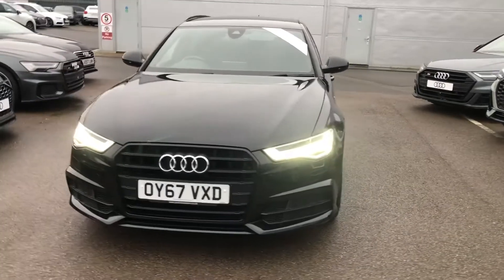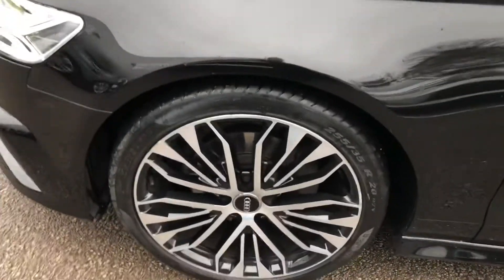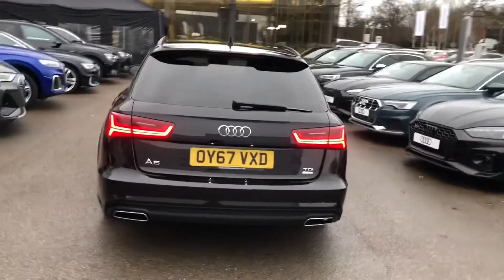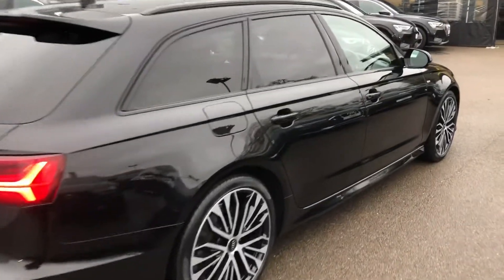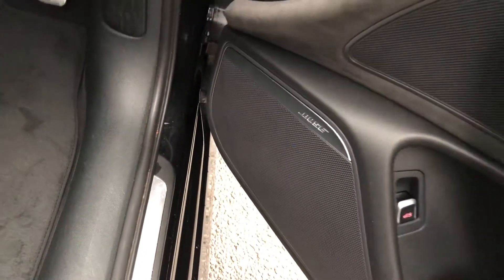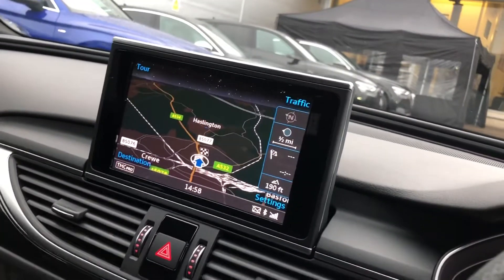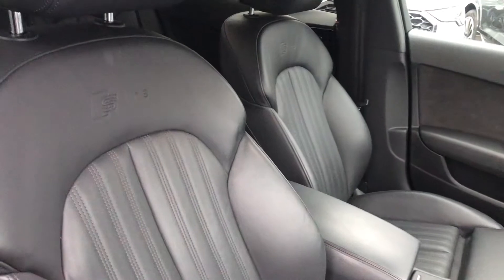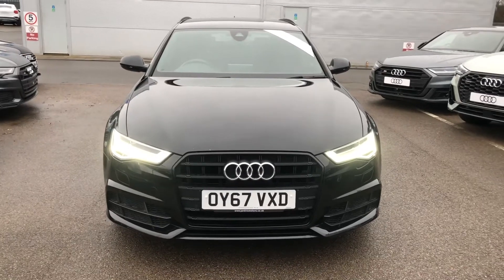Approved Used Audi A6 Avant Black Edition | Crewe Audi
Approved Used Audi A6 Avant Black Edition 2.0 TDI ultra 190 PS S tronic in Mythos Black, for sale from Crewe Audi.

OY67VXD
Diesel
Automatic
22,387 miles

Features include:
Matrix LED headlights
20" 5-arm star gloss black alloy wheels
Technology pack
Piano finish black inlays
Valcona leather interior